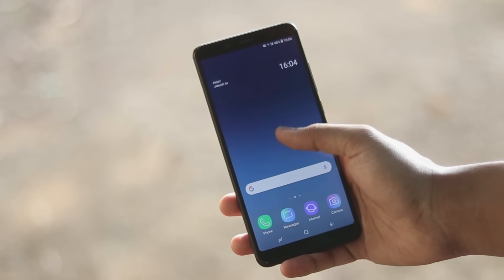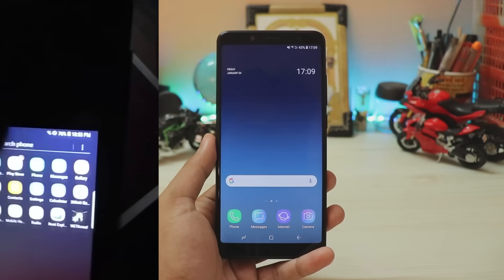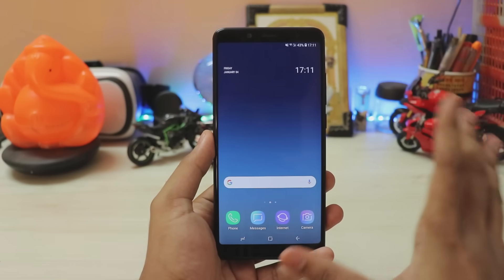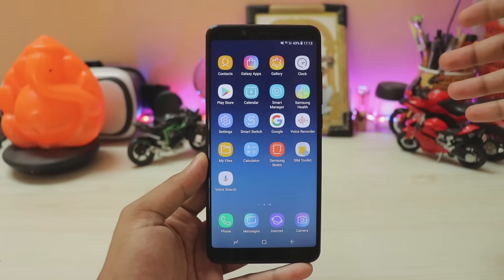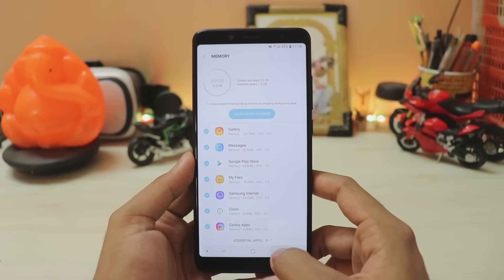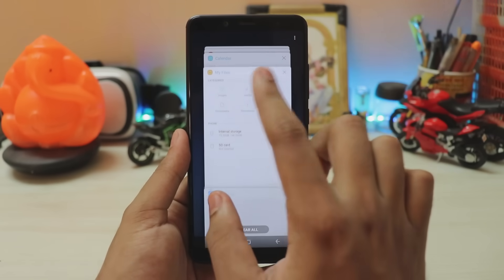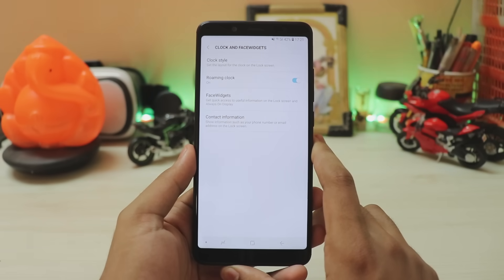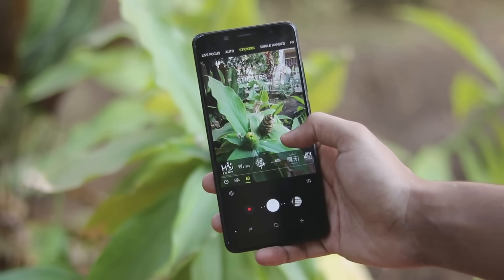Samsung Experience 9.5 on Redmi Note 5 Pro Review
Enjoy Smasung Experience 9.5 'sort of' on your Redmi Note 5 Pro.